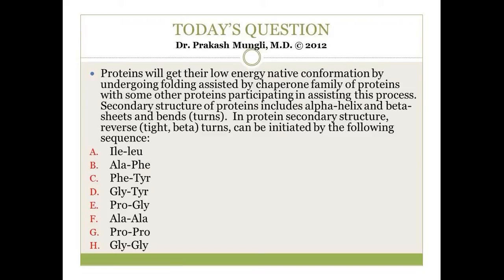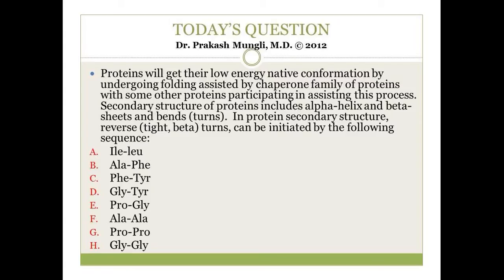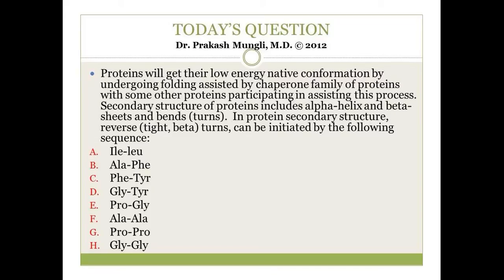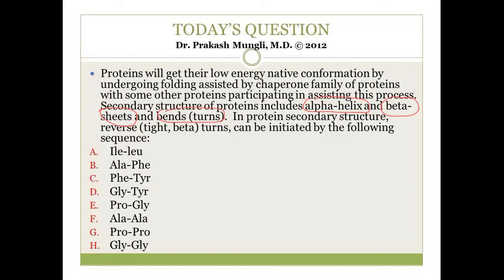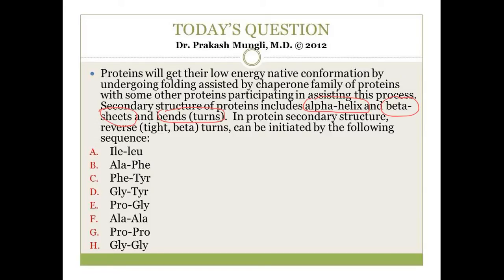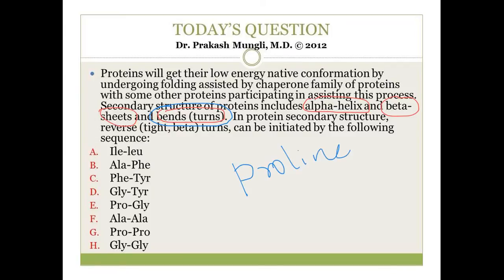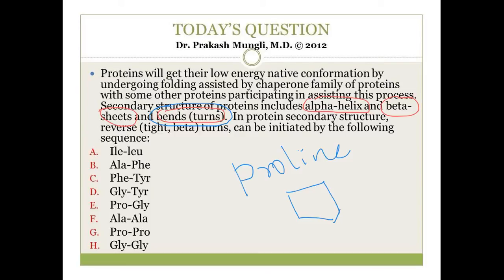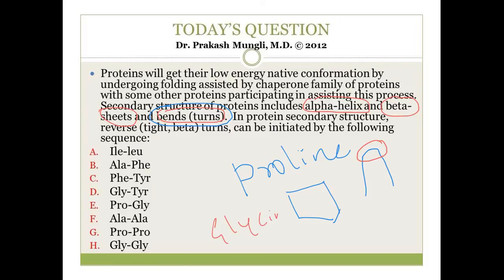Protein Structure - Beta Bends - Question and Brief Review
In this video I have explained about the amino acids responsible for beta-bends, loops, coils.